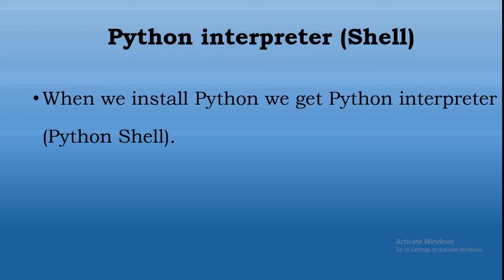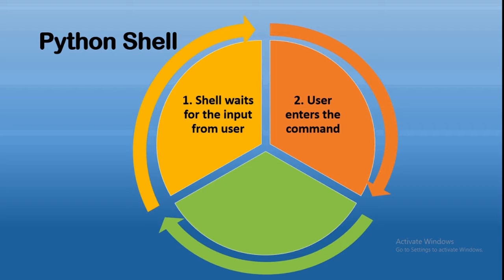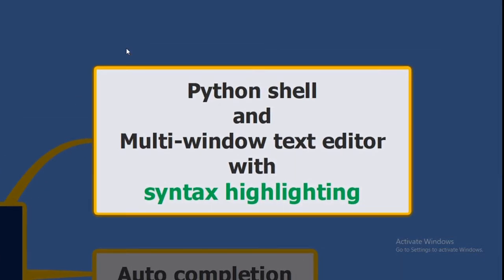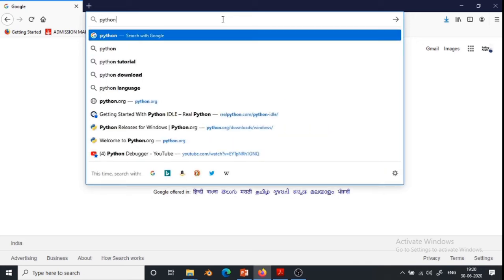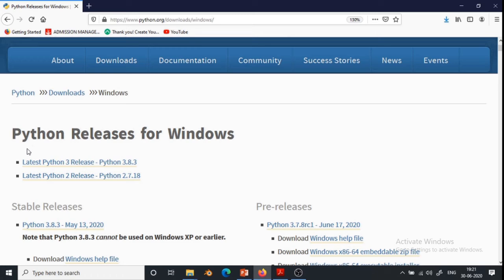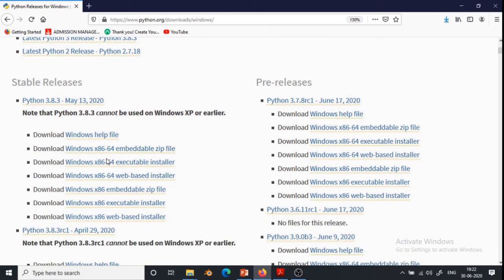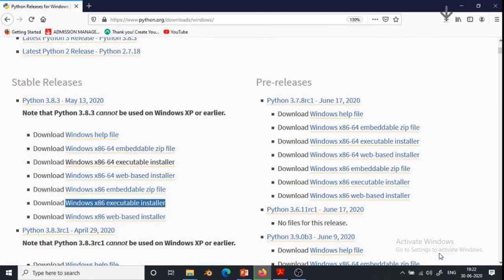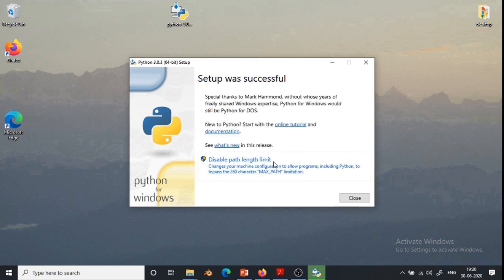Installing python IDLE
This video introduces Python IDLE and guides the viewer to install it.